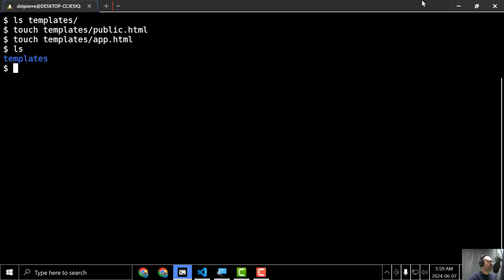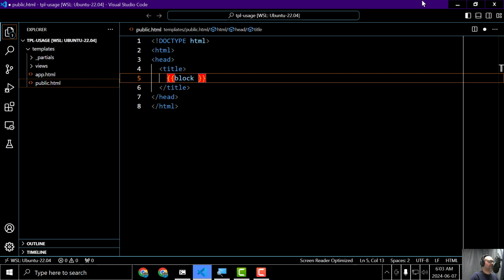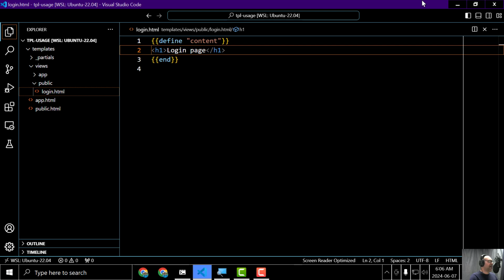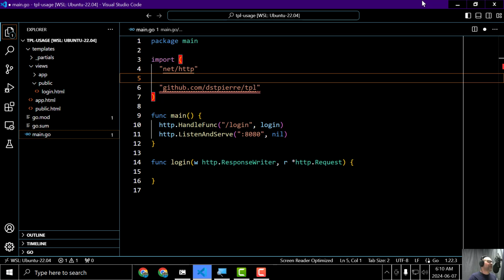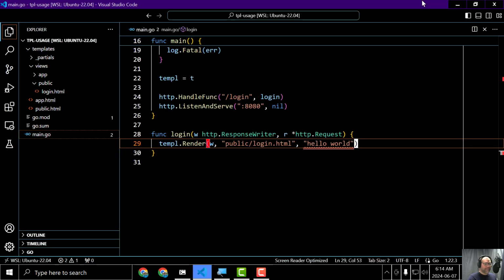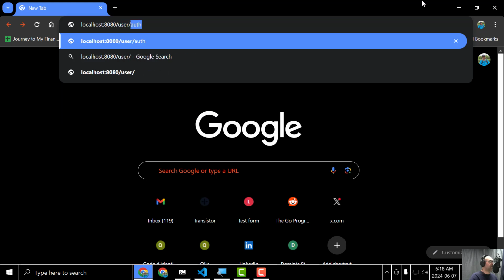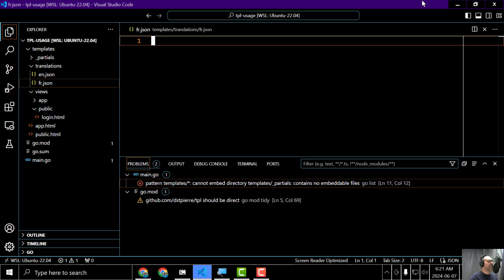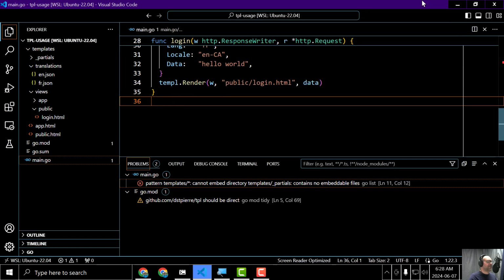Structuring and parsing HTML base views and templates in Go with dstpierre/tpl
Each time I'm starting a new web application in Go, say something that could have been done in Django or Rails, I can't remember how to structure my templates and how to parse them so that I can have base layout pages and views for the route as well as having re-usable pieces of HTML I want to re-use at different places.

I go tired of this and wrote a simple and lightweight library called dstpierre/tpl that's opiniated and give a solid structure to organize your templates and a way to parse and render them. It also brings multi-lingual options and i18n for dates and currency formatting.

This video give some basics idea of what one gets if they decide to use the library.